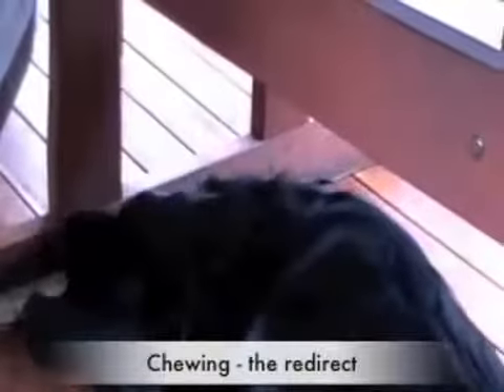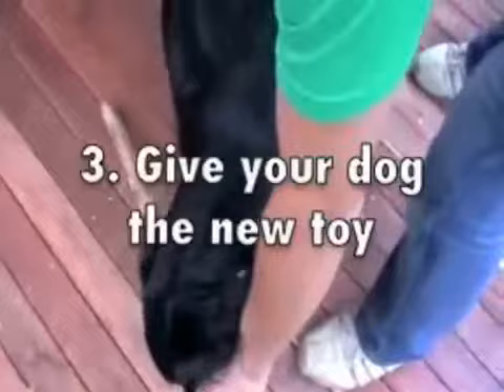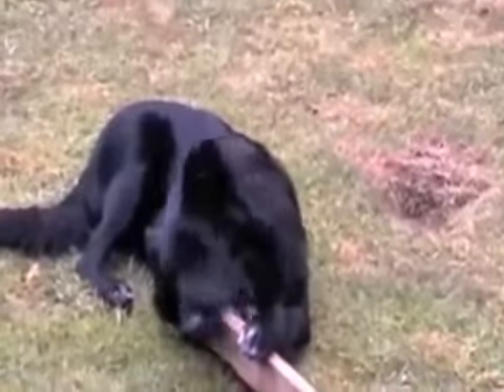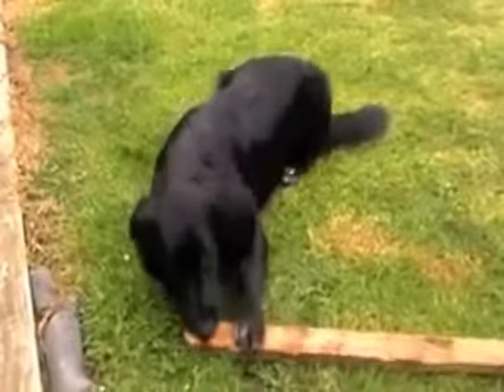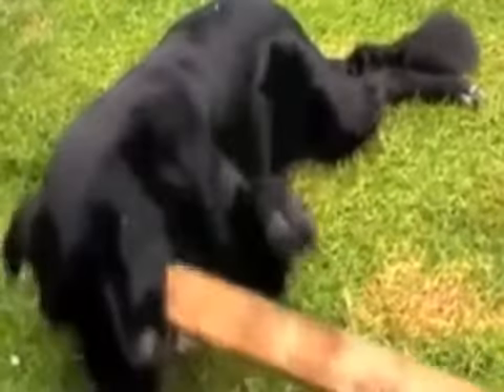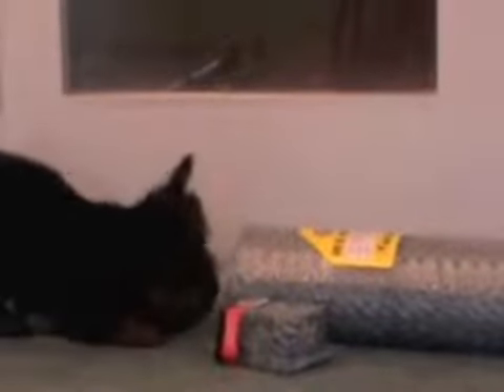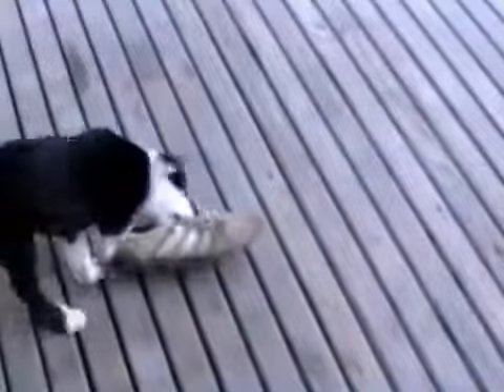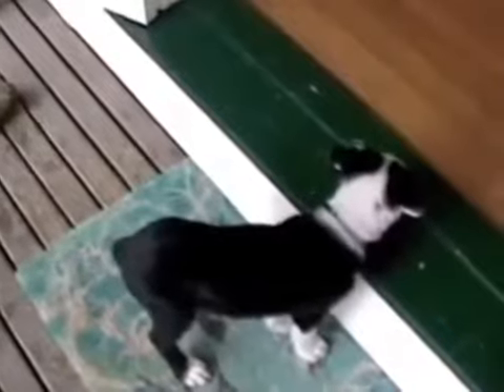How To Stop A Dog From Chewing - Here's the Right Strategy... (Fast!!!)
More great info on "How To Stop A Dog From Chewing"

This video, part of the Top Dog Training Tips series, is a classic. It's all about how to handle your dog's unwanted chewing. This is such a common problem and here's a clear and simple method to solving it: the "Redirect".

IMPORTANT TIPS ON HOW TO STOP A DOG FROM CHEWING!!!

Puppies like babies love to chew. However, you need to make it very clear what your puppy can and can't chew. puppies don't chew to upset you or get you angry however if you overreact by chasing them shouting and making a real fuss then they may think it is a good game! Even a puppy can see the funny side of winding you up a little!

How To Stop A Dog From Chewing - Be gentle with very young puppies

With everything here, it is important to realize that an 8-week old puppy should be treated with more tolerance than a 7-month-old! With an 8 week old you should really focus on setting your puppy up to win by removing the object it is chewing or placing your puppy in a safe enclosed space where it is surrounded by toys!

So many people struggle in this area yet it is actually very straightforward.

The solution in practice when your puppy starts to chew something it shouldn't simply move her away using her collar.

Do not say a word.

If the puppy has the item in its mouth then take it out calmly and confidently without a word.

As you move her away, redirect her onto something that she can chew like a toy. If she leaves her toy and goes back to chewing that which you don't want her to then move her away again.

Repeat a few times and then isolate your puppy if she refuses to stop chewing. Puppies learn from the consequences of their actions...Your puppy will soon learn what to chew and what not to.

How To Stop A Dog From Chewing - IMPORTANT CONCEPTS

You must stay calm. Do not speak, touch, or look at your puppy. When you do this any attention is going to reinforce the behavior Stay very calm and use low energy so move slowly Prevention is far better than cure.

So avoid leaving the items around on the floor that your puppy loves to chew.

It is a very practical way of avoiding the problem.

Show your puppy what she can chew by giving her all her toys either by hand into her mouth with the words "This is for Susie" or by putting them in her cage Think of it like this. You are not trying to stop the chewing -- just redirect it!

The most common mistakes Forgetting to redirect the puppy and give it something else to chew Shouting at the puppy because it is easier in the short term Speaking and telling her off and therefore giving her lots of attention

How To Stop A Dog From Chewing - ADDITIONAL INFORMATION

Rotate your puppies toys so that they do not get bored of them Try to give your puppy very soft toys that it can get her teeth into -- not just hard plastic ones Often a wet T-towel can be just as much fun as an expensive toy Having a safe playpen area for really young puppies is great -- it becomes their world where they can chew whatever they like!

Learn more on "How To Stop A Dog From Chewing"